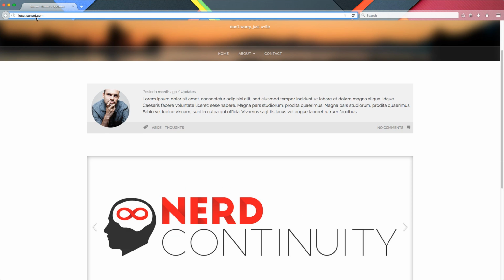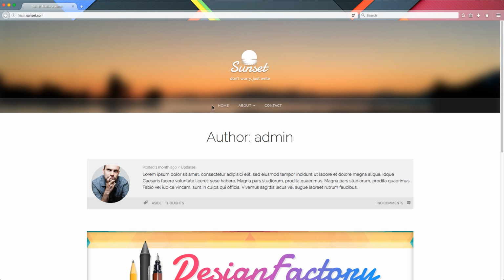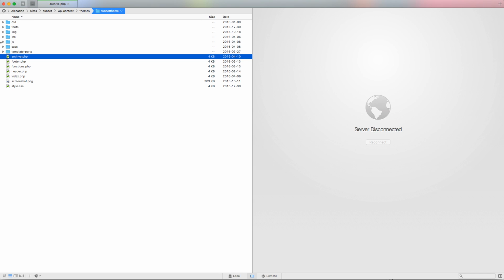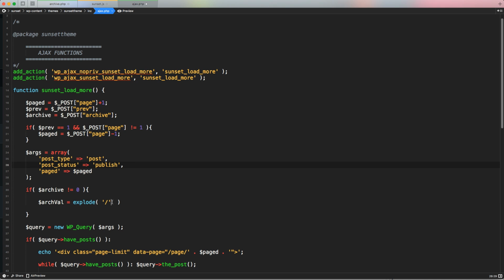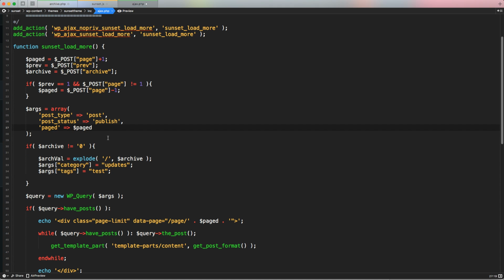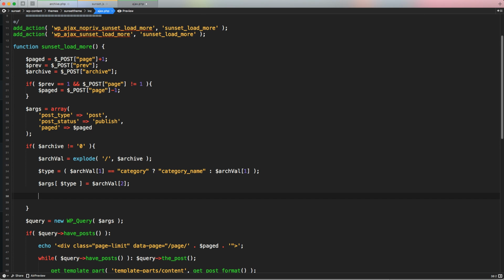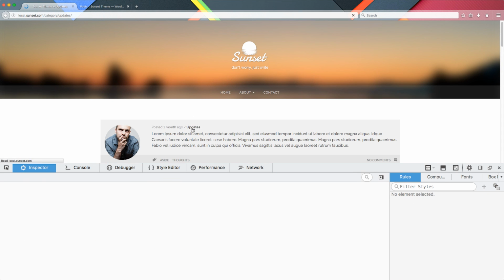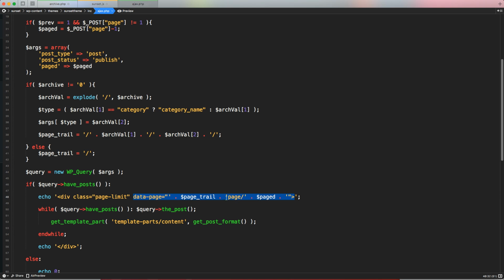Part 36 - WordPress Theme Development - Dynamic Archive Page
Create a dynamic Archive Page